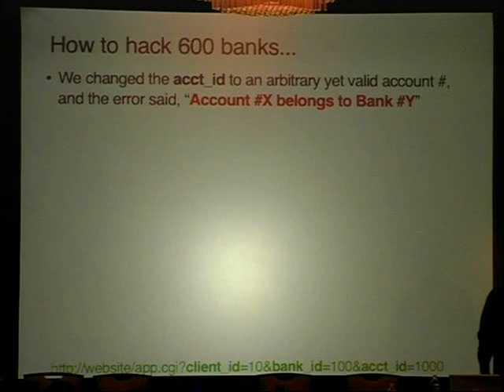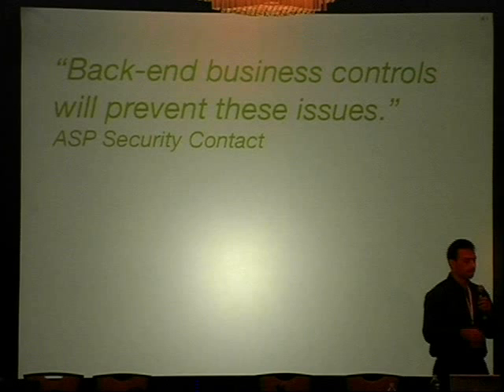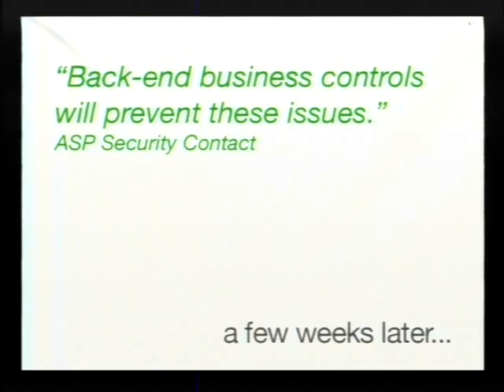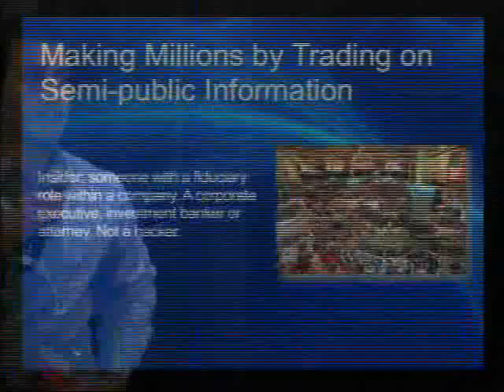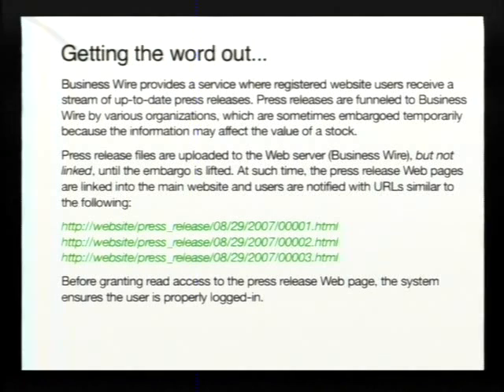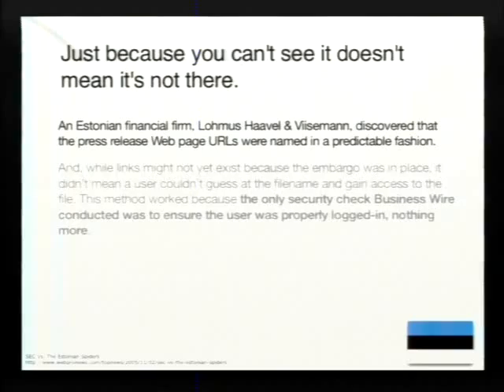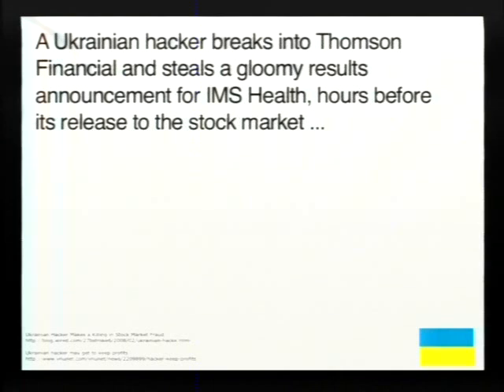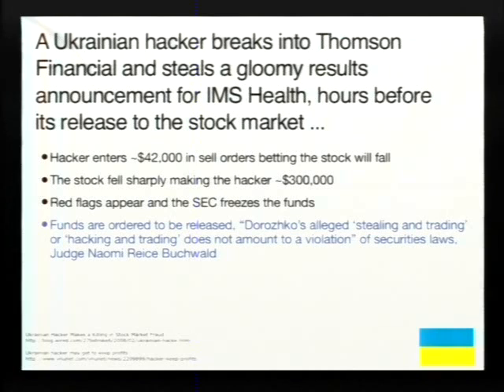Owasp5004 Pt4 - GET RICH OR DIE TRYING: BLACK HAT WAY w Ford, Brennan, Grossman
GET RICH OR DIE TRYING: MAKING MONEY ON THE WEB THE BLACK HAT WAY, with Trey Ford, Tom Brennan and Jeremiah Grossman. The presentation centered around an issue that affects multiple browsers and websites, and, as it turns out, one of our products. While they saw this issue as primarily a web browser issue, they showed us that one of their demos included an Adobe product. We worked together with Robert and Jeremiah to assess the impact of this issue, and they determined that it was in our customers best interest to refrain from making this issue public until Adobe and web browser vendors have a chance to provide a fix or fixes to our mutual customers. We want to say thank you to Robert and Jeremiah for working with us and other vendors on this issue. We will continue to provide further information about this as it becomes available. --- Recorded at the Open Web Application Security Project NYC Conference on Sep 25, 2008 â Content produced Get Involved Today!